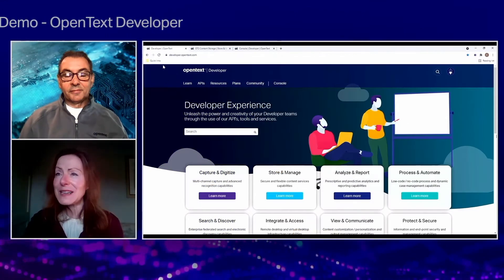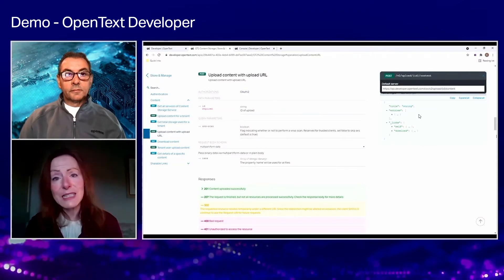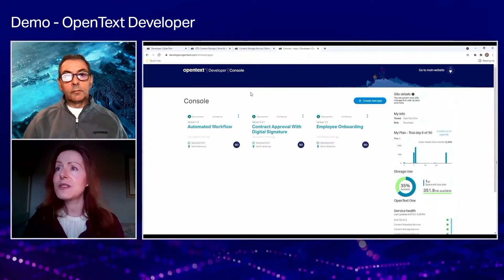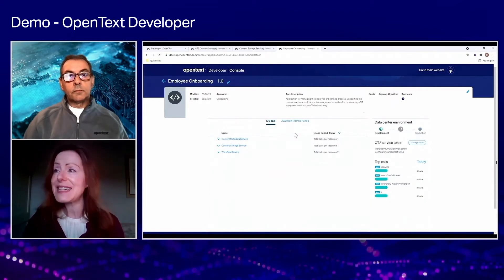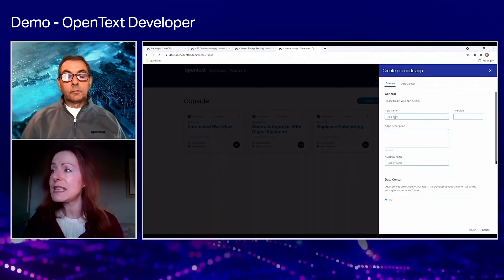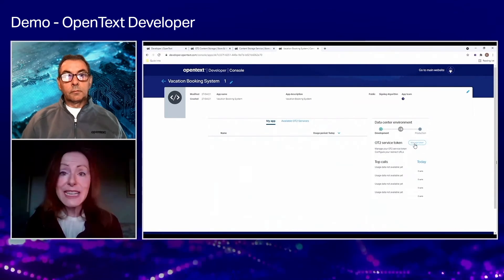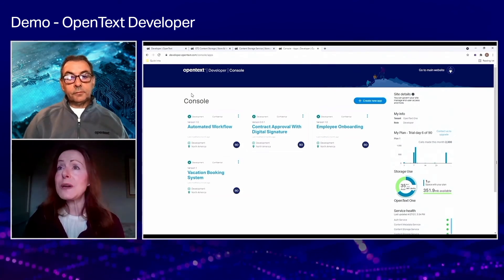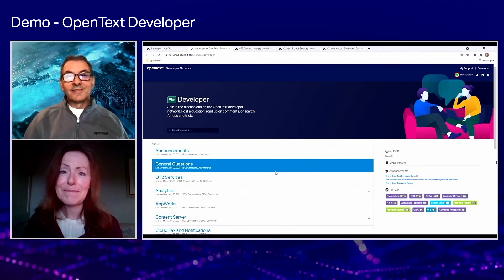Demo OpenText Developer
Learn in just a matter of minutes about all the functionalities and benefits of our OpenText Developer Cloud through a demo last presented our OpenText Developer Summit.